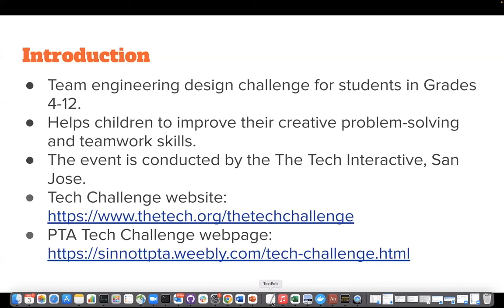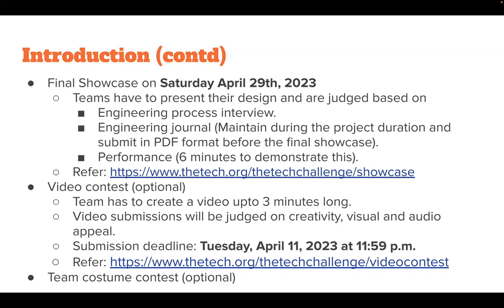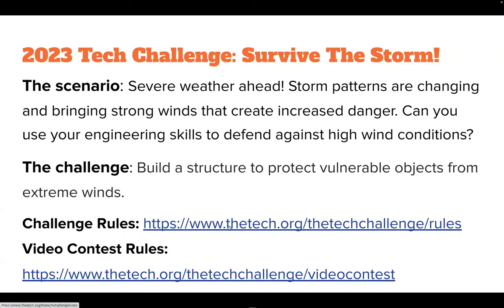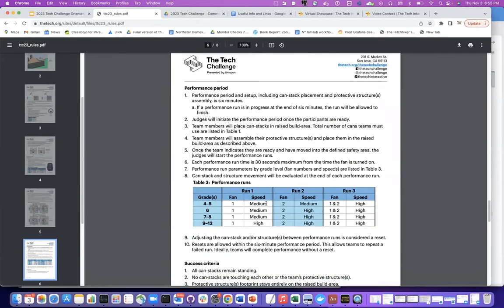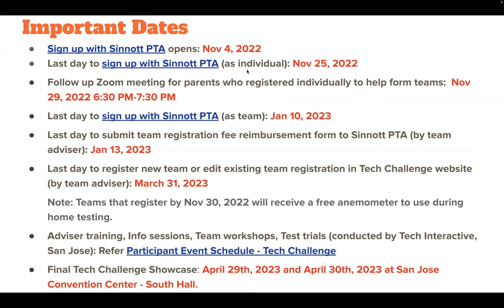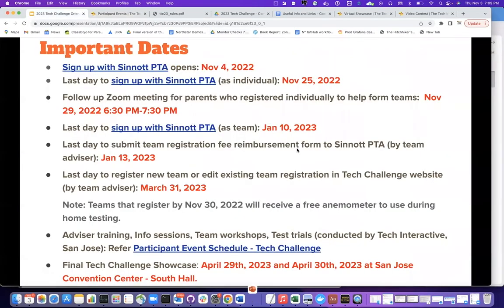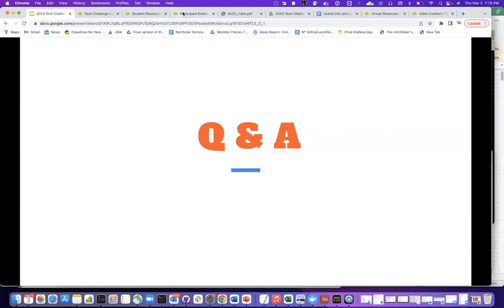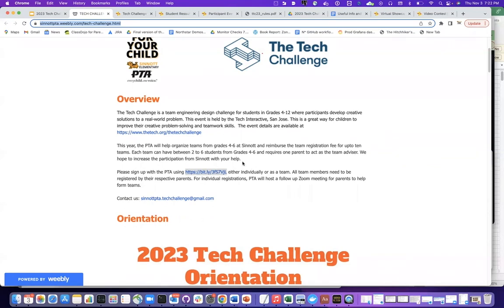Sinnott PTA Tech Challenge 2023 Orientation